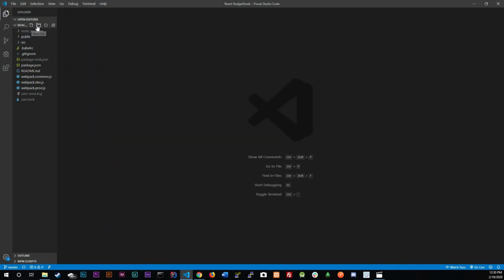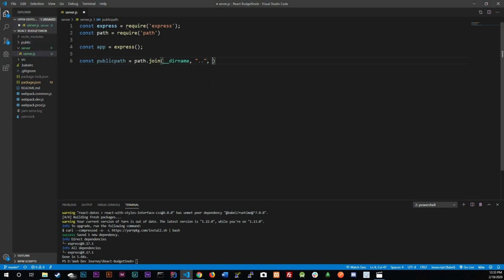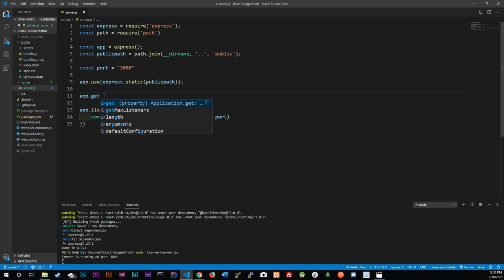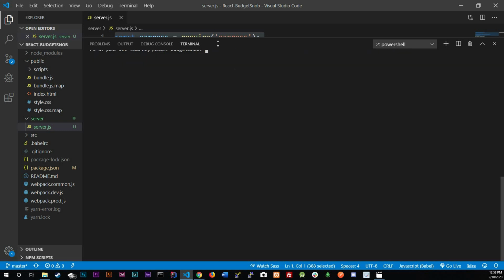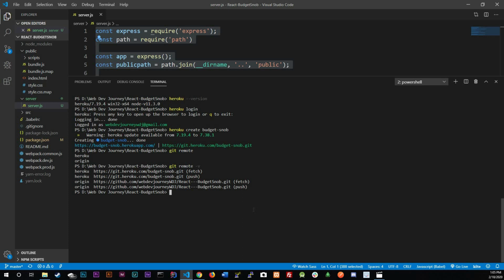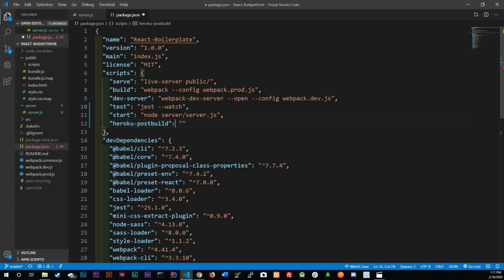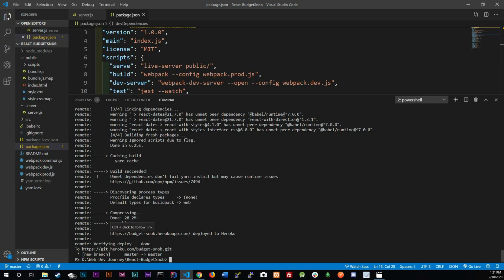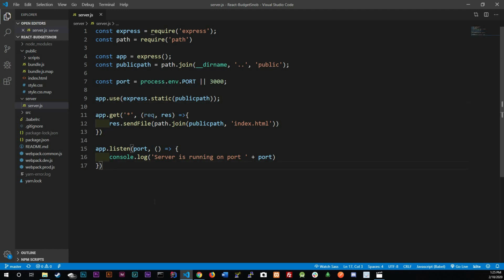React JS - Pushing App To Heroku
today we will be pushing our app to heroku. this will be the"last" video of this series, in the next series we will be adding firebase, that's why i did the quotes on "last".

GitHub